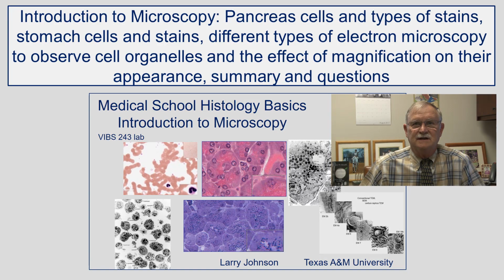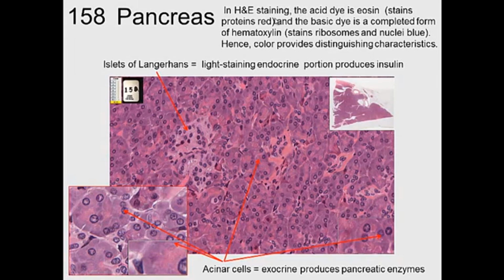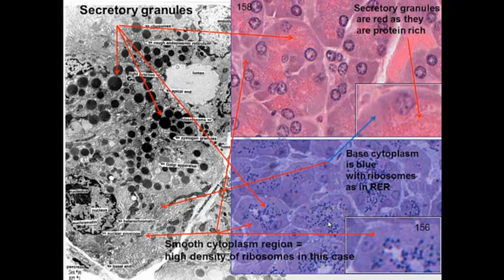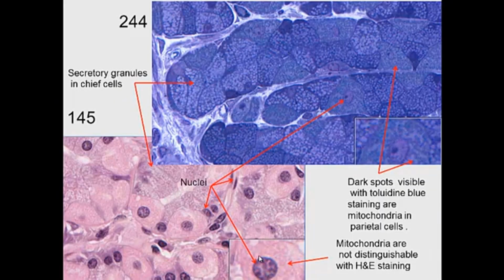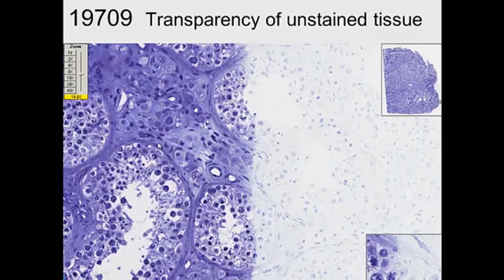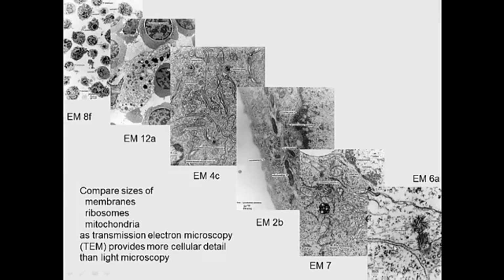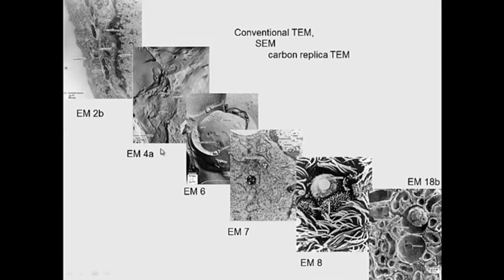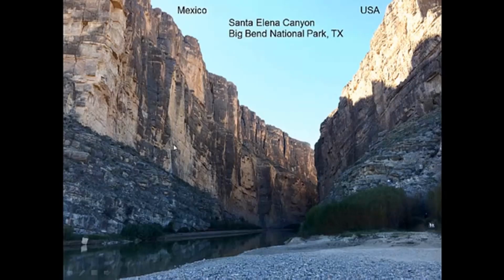Introduction to Microscopy- Pancreas cells and types of stains, stomach cells and stains